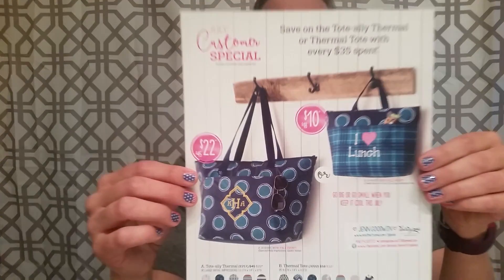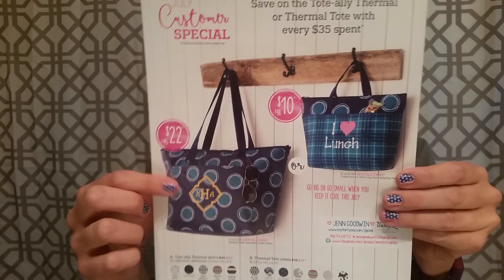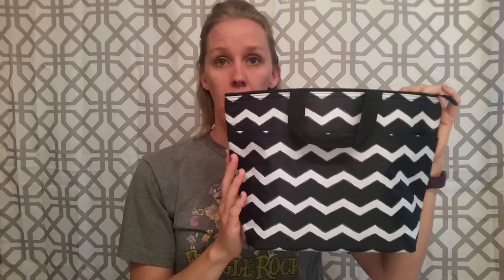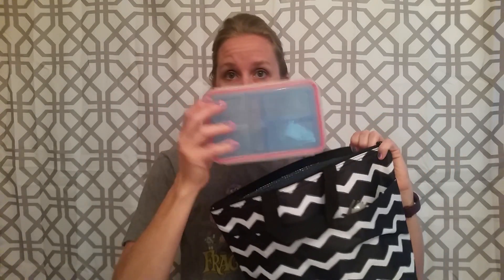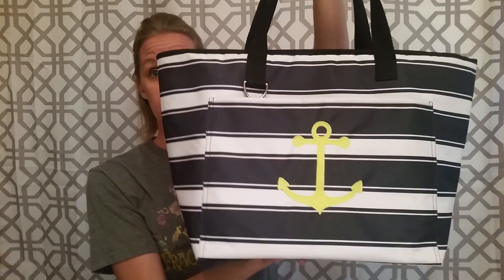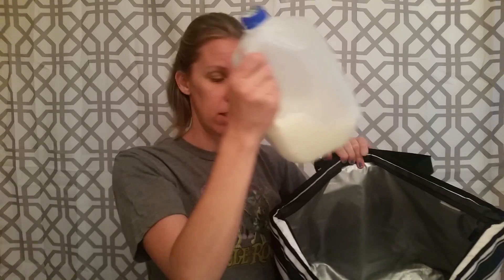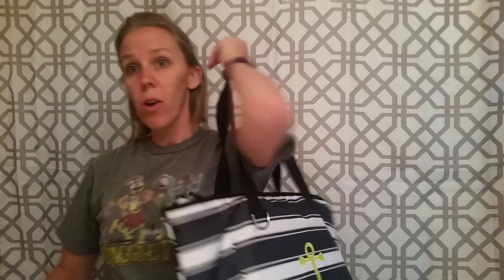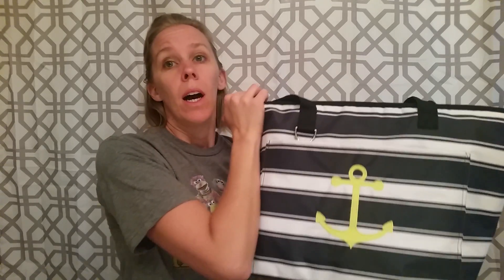July 2016 Customer Specials